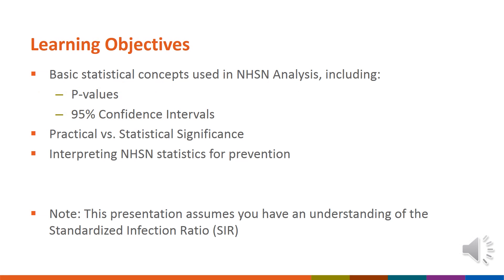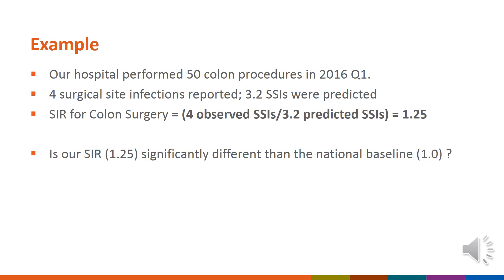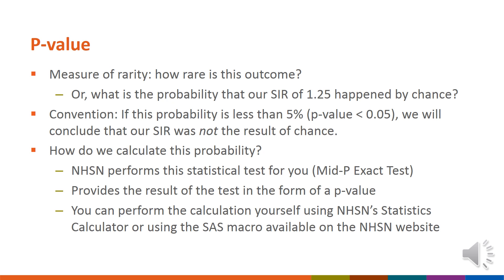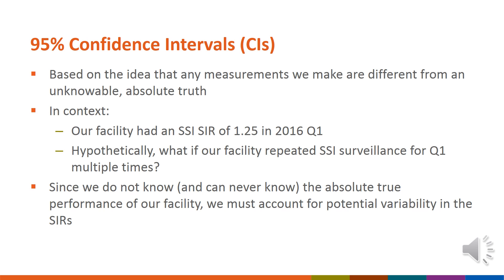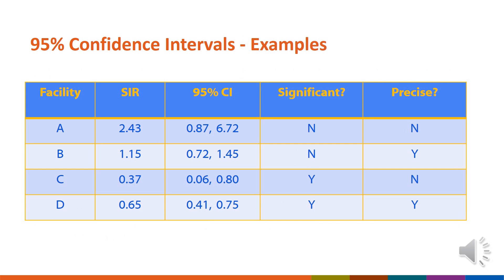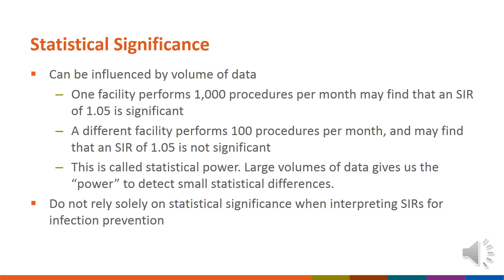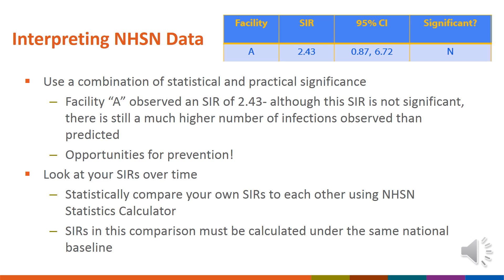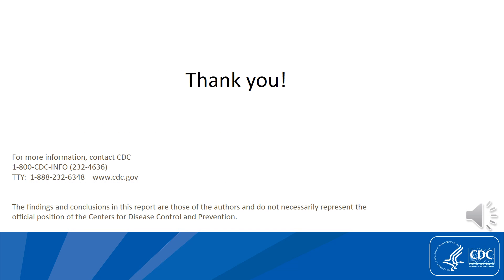Basic Statistics for NHSN Analysis - April 2017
This session will review basic statistics for NHSN analysis. In this session, we will introduce fundamental principles of statistical testing, including the p-value and confidence intervals, and discuss their application to the Standardized Infection Ratio, or SIR. We will also review the difference between statistical and practical significance and how to use this knowledge to translate analysis into prevention. This presentation assumes you have a basic understanding of the SIR and its calculation.